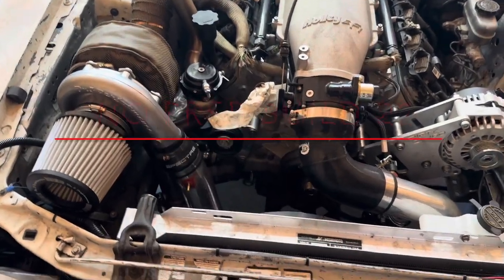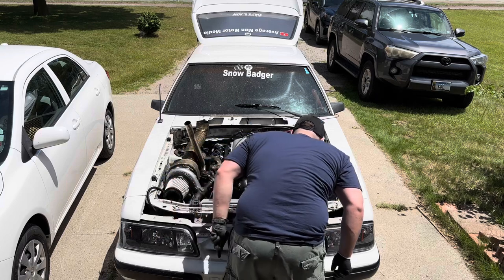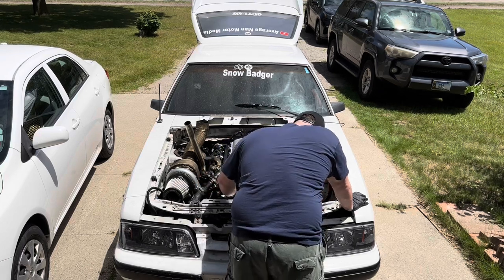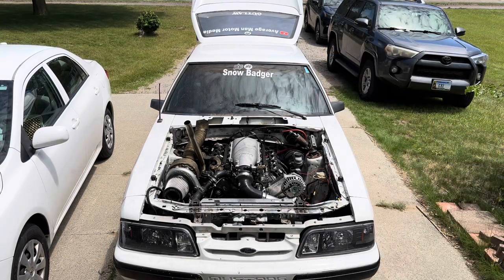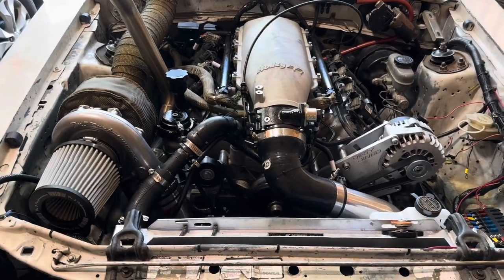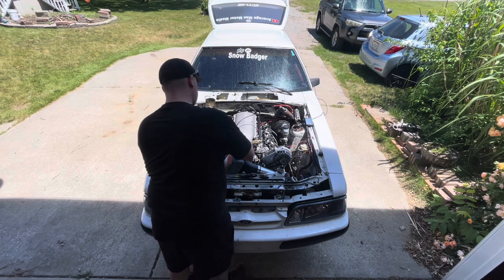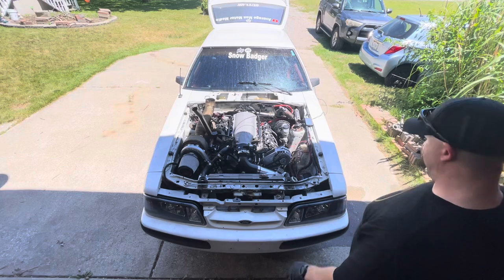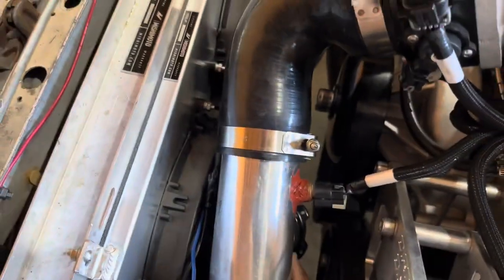No Prep Build 22: Coolant from HELL!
From the last video I was struggling really hard on getting Snow Badger coolant system situated and I have it figured out. I needed a new LS water pump and a new LS thermostat and the crazy part is, this is my third new thermostat.

       The other ones either did not fit or would never open at any temperature. Now that is under control I am happy to announce that I have the coolant problem done. I also had to had two 12”  mishimoto electric fans that push 2300 CFM of air and that helped my problem as well!

Sit back and enjoy the turbo LS engine build for no prep racing!